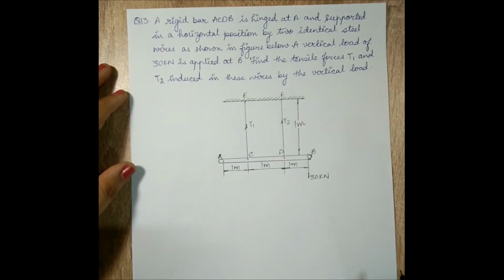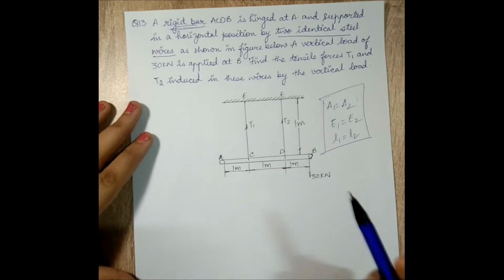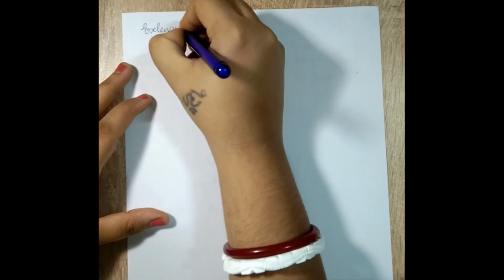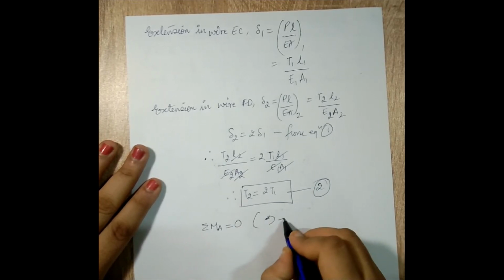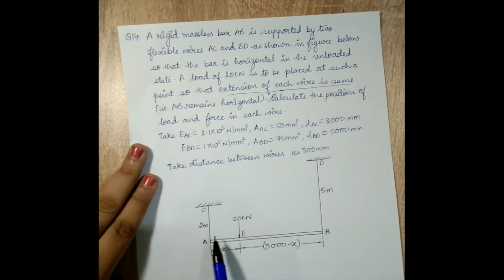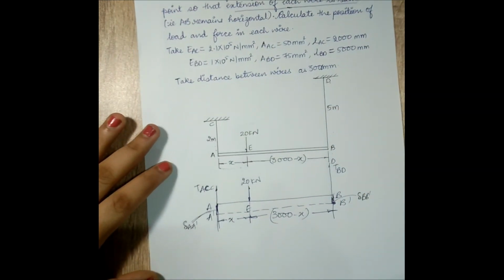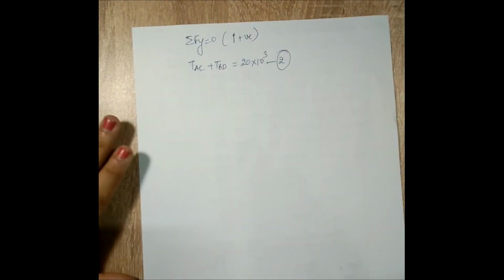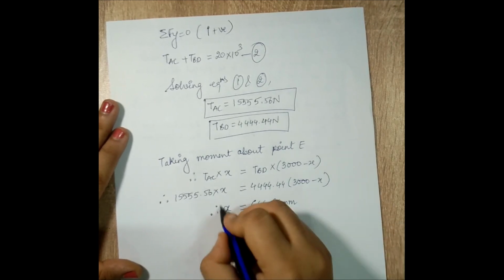Stress-strain in bars of varying cross-sections | Numerials- IV I Simple Stresses and Strains | L-10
This video is the tenth lecture of Strength of Materials Course. It discusses about numericals on stress-strain in bars of varying cross-sections.